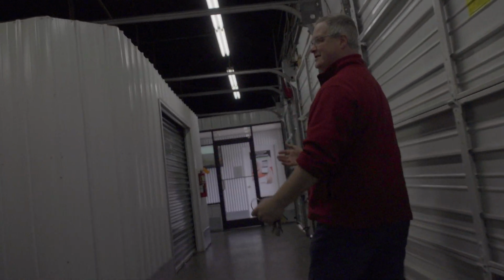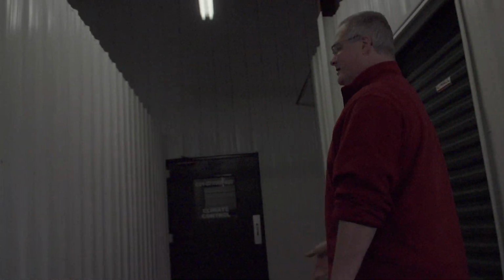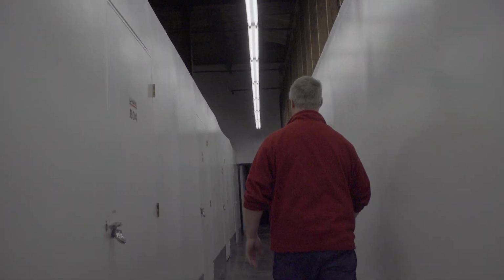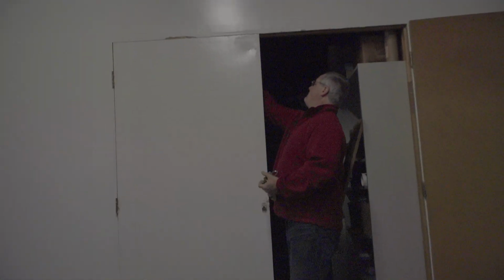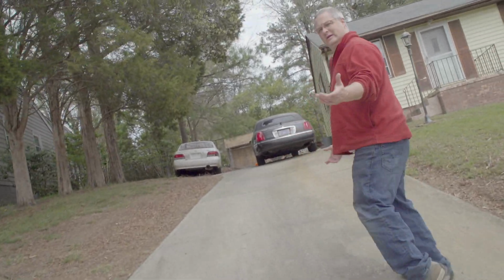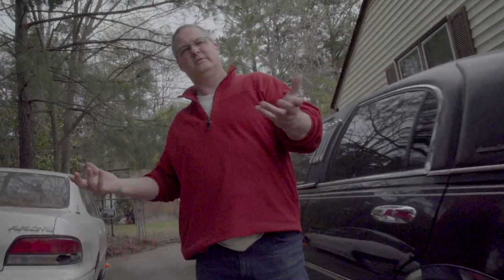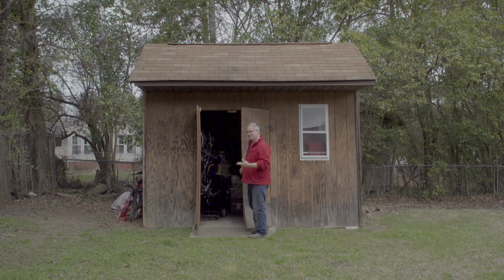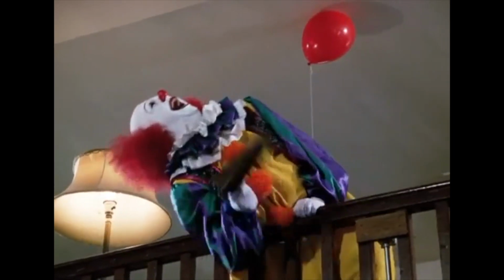Joey The Clown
Thanks to the following people for helping in making this wonderfully weird film..

Joseph Rudzinski
Chasen Smith
Jakob Reische
Connor Perkinson
Kevin Wells
Devin Brown
Ben Lynch
Tom Lipthcow